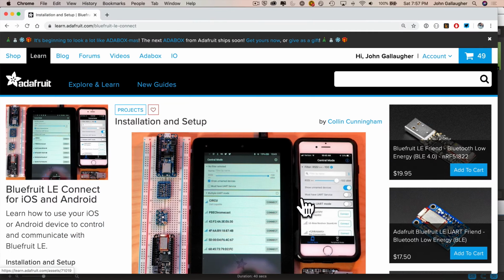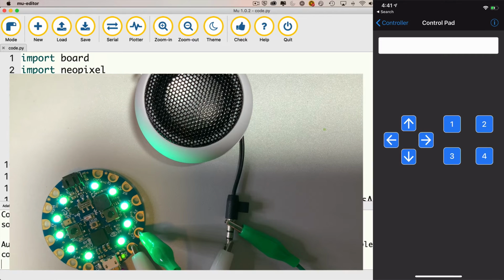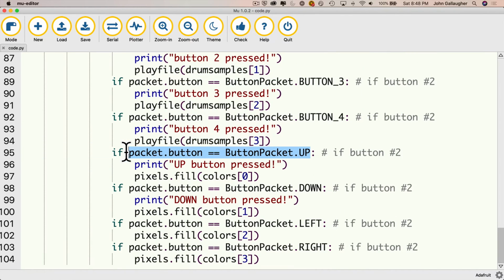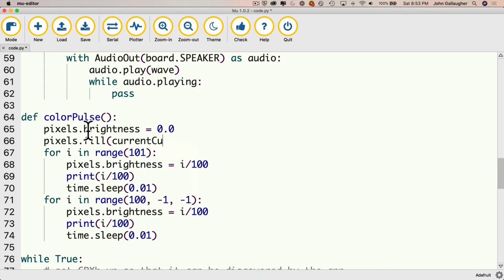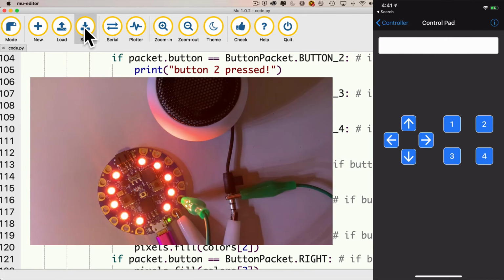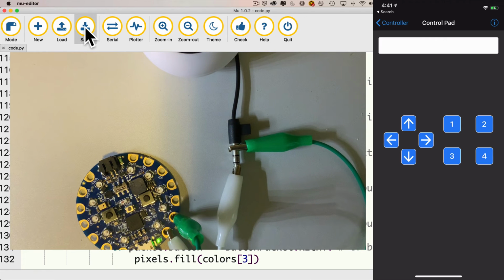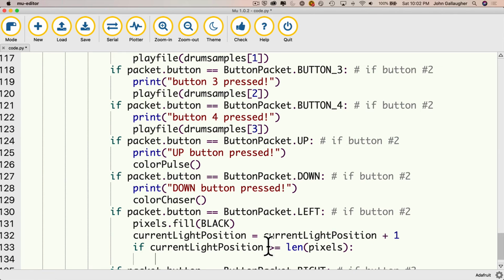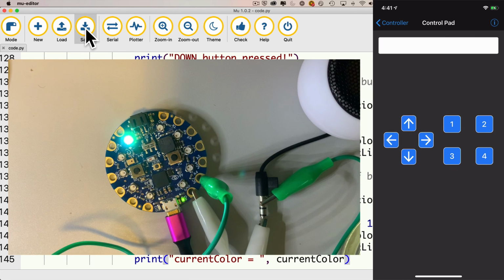Lesson 17 CPB and Bluetooth with Bluefruit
Grab some demo code to demonstrate how to use the Adafruit Bluefruit smartphone app to control a Circuit Playground Bluefruit, then learn how easy it is to modify the code to change lights, play sounds, or perform other tasks. Wireless control at your fingertips!